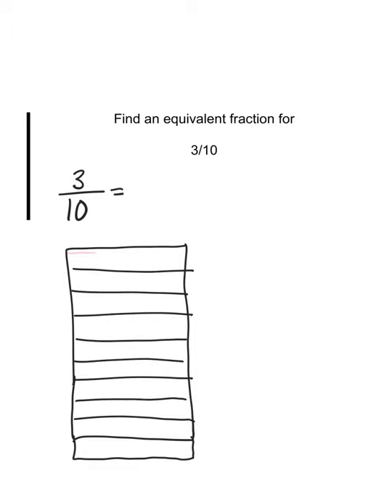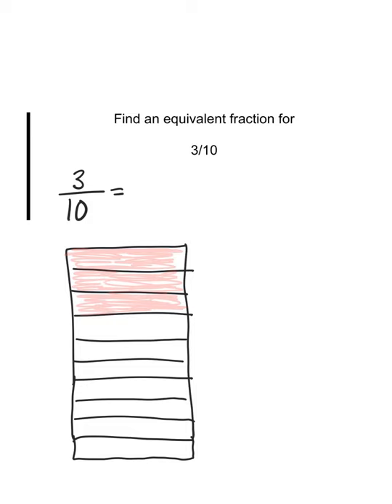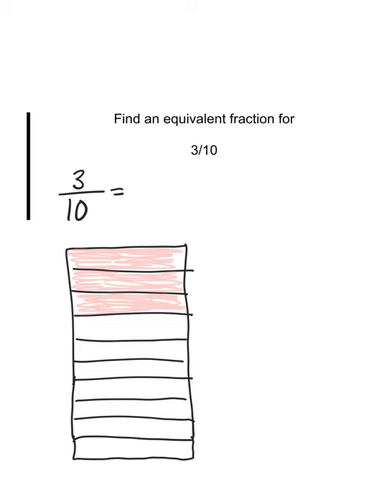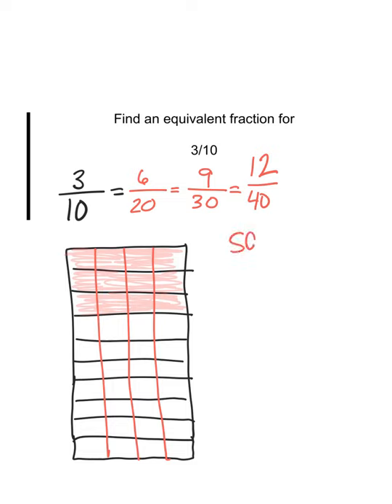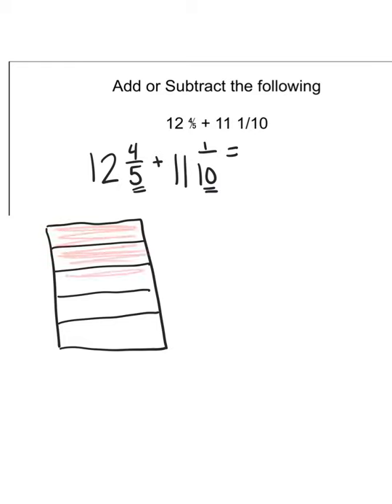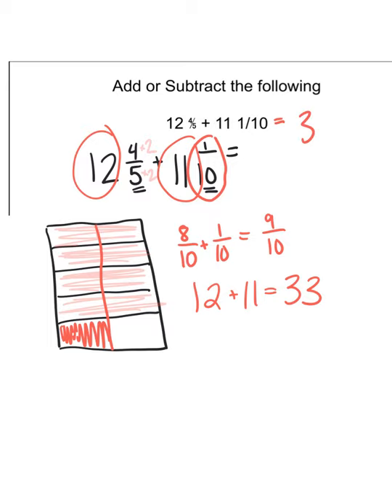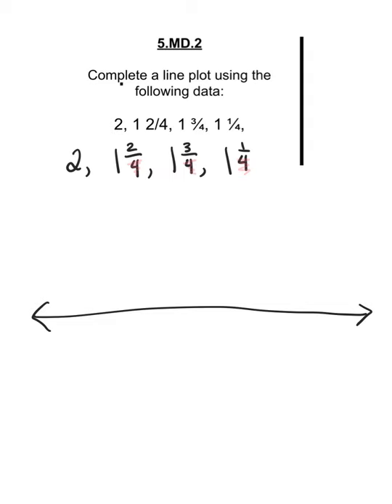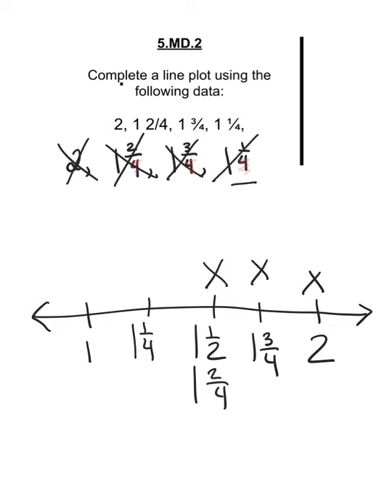Bellringer Week 3 Day 2